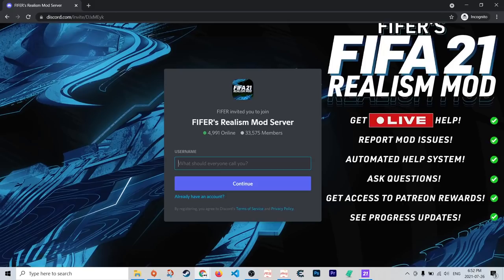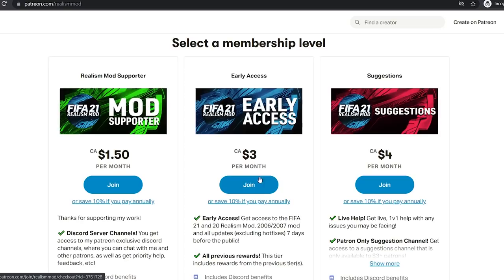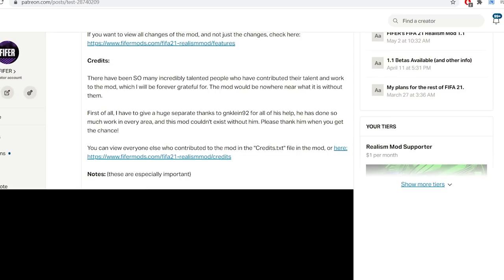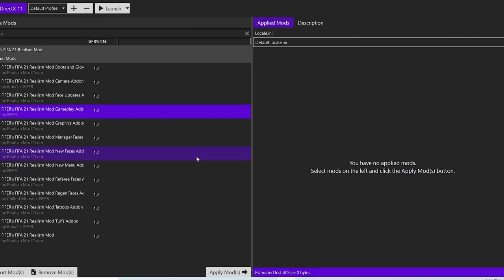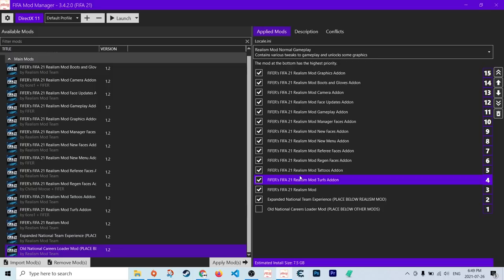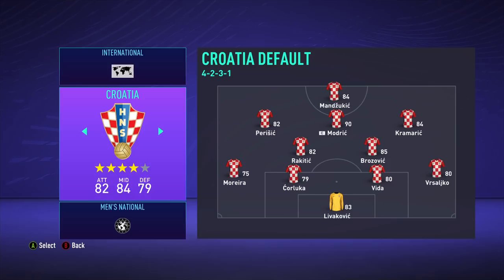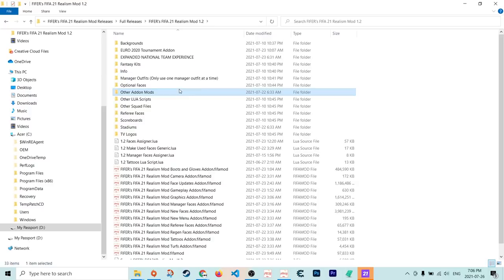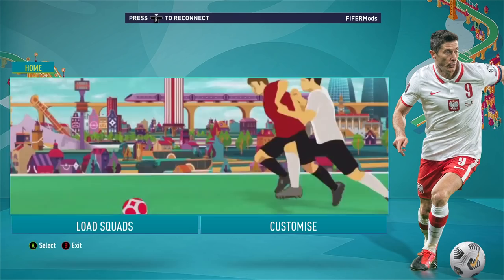FIFER's FIFA 21 REALISM MOD 1.2! IS OUT! PATREON RELEASE! INSTALLATION TUTORIAL!